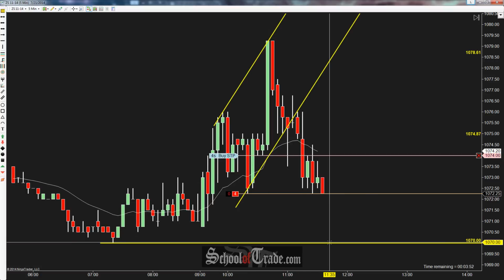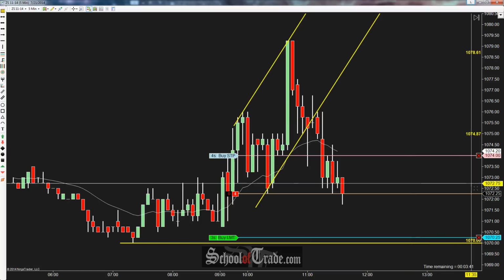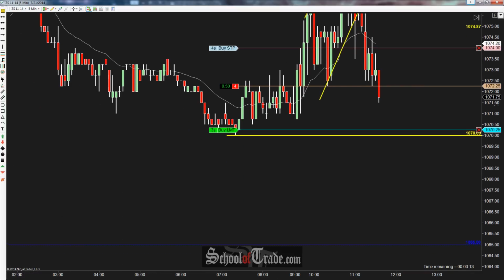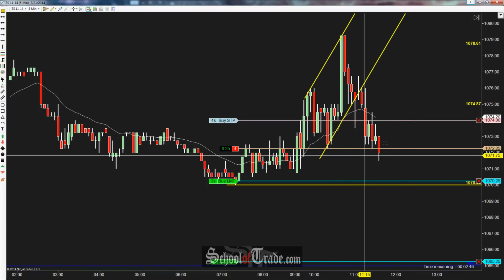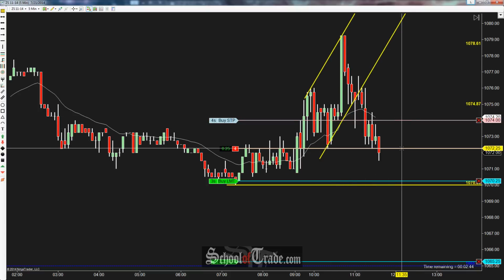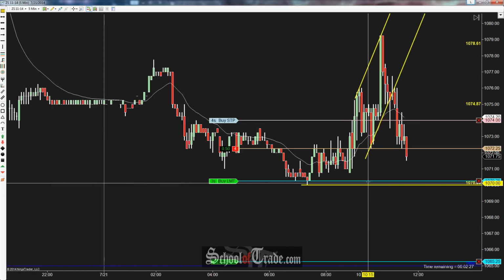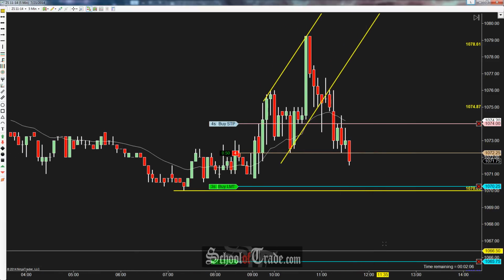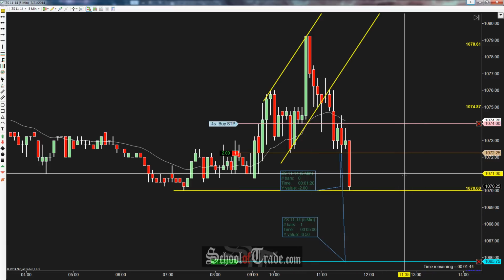Channel Failure Trading Soybeans Futures; SchoolOfTrade.com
In today's video we have Soybeans attempting to push in a bullish channel that quickly fails lower for a gorgeous pattern to the downside banking us a nice profit of $625 in relatively short order!

These types of patterns work on ALL markets and this drives that home! We don't typically trade Soybeans that often but when we do, we use the same style and hit it out of the park for a some gorgeous trades!